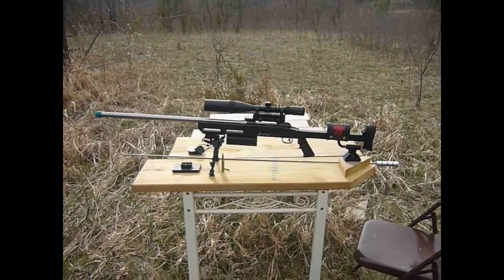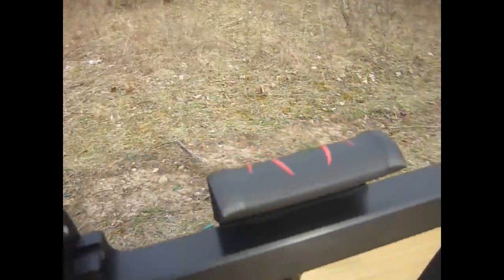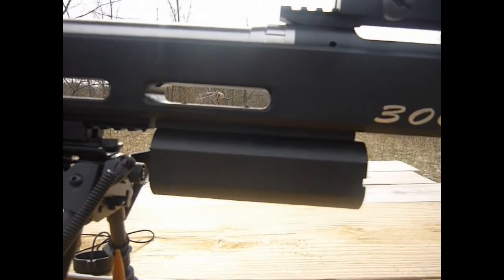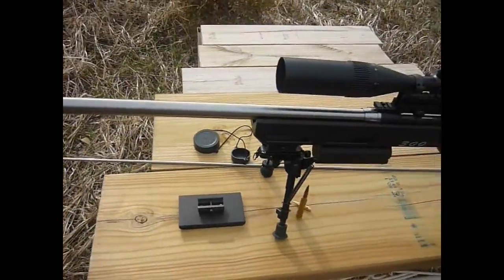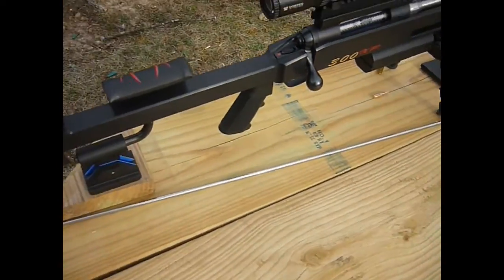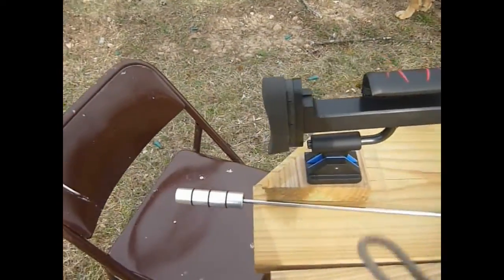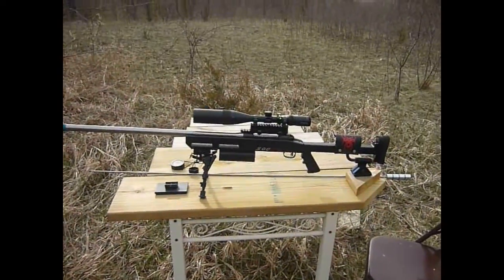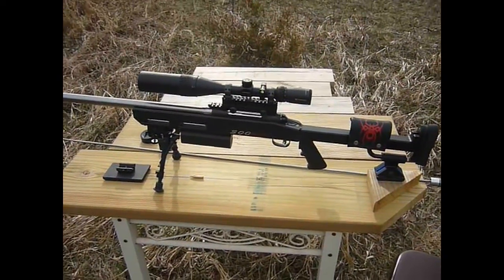Custom F-Open rifle with machined aluminum stock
This is a custom rifle I designed and machined for doing F-Open competition.  It is built around a savage action.  Special thanks to all who offered ideas for finishing options.  Click on the link in the video to see the making of this rifle.  Link to the recoil dampener Link to modified trigger